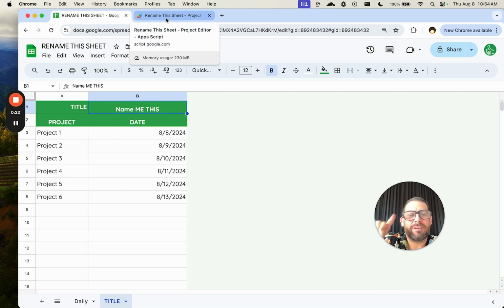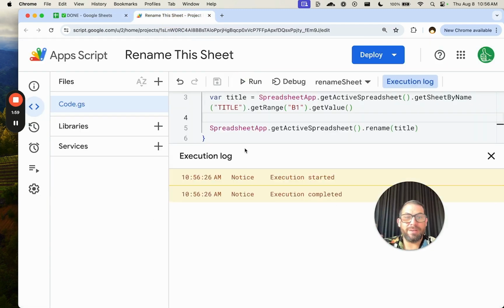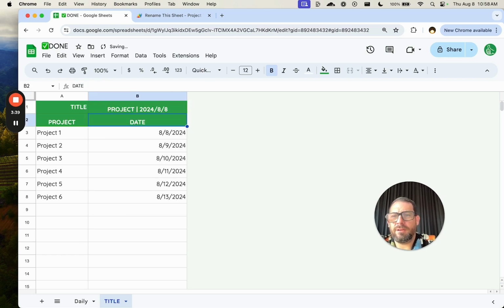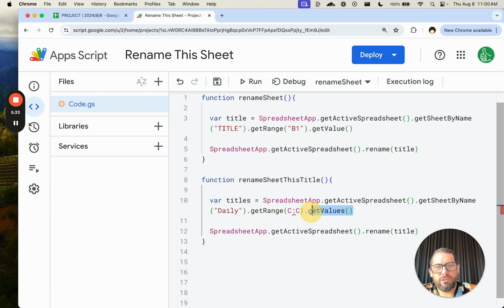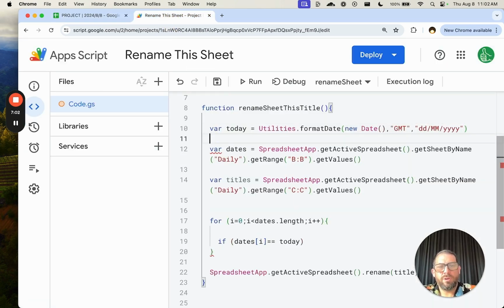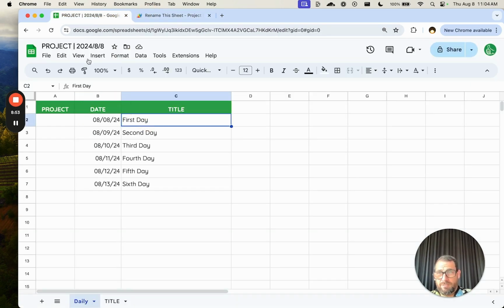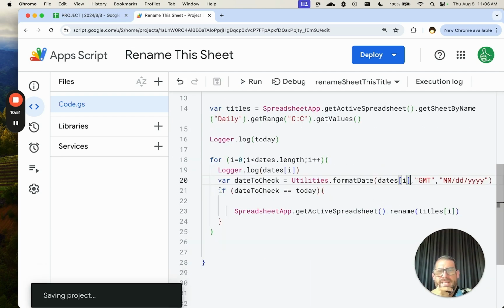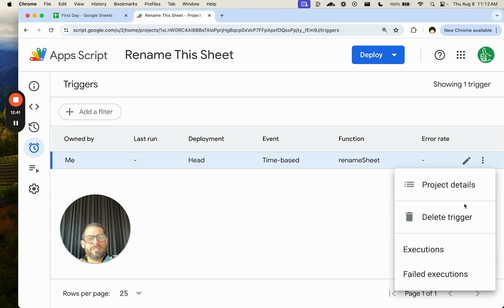How to Rename a Sheet based on a Date Automatically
Automating Google Sheets: Rename Your Sheet Automatically Using Apps Script

In this video, you'll learn how to automatically rename your Google Sheets file or sheet title based on the data in a specific cell (B1). The tutorial covers using Google Apps Script to create a renaming function, setting triggers for automatic updates daily or at specific times, and handling more complex renaming scenarios using arrays and date formats. The video also provides solutions for time zone mismatches and other common issues. A detailed walkthrough is included for BetterSheets members.

00:00 Introduction to Renaming Sheets
00:26 Writing the Rename Function
01:06 Running and Testing the Function
01:41 Setting Up Triggers
03:36 Advanced Renaming with Arrays
05:58 Debugging and Formatting Dates
08:45 Final Thoughts and Membership Info